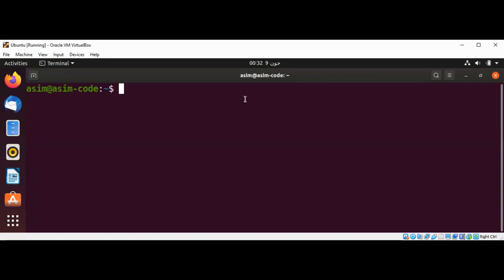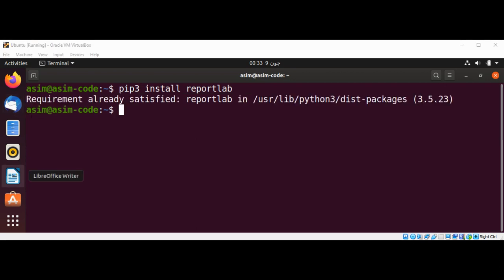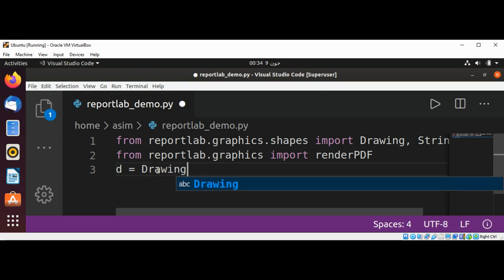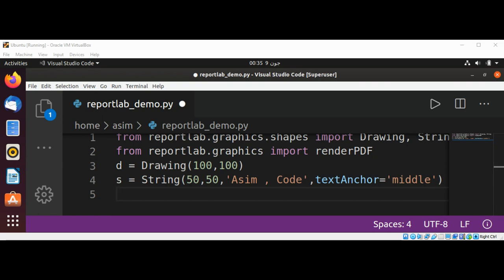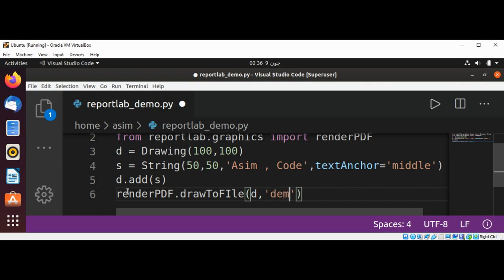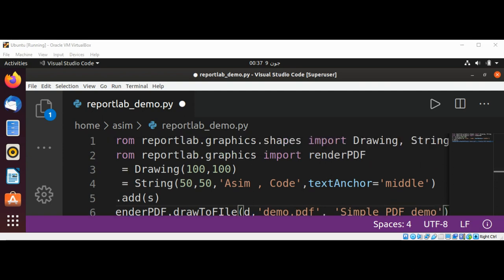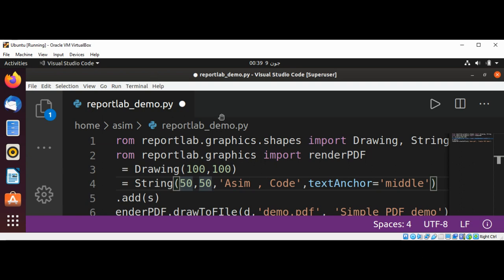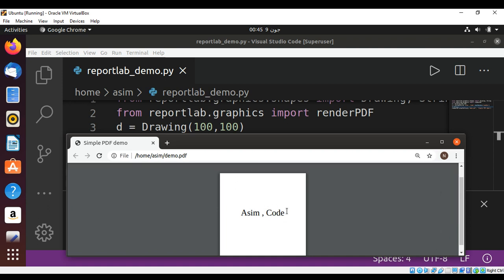Python library ReportLab to generate PDF file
In this video we will learn how to use Python library ReportLab to generate PDF files.